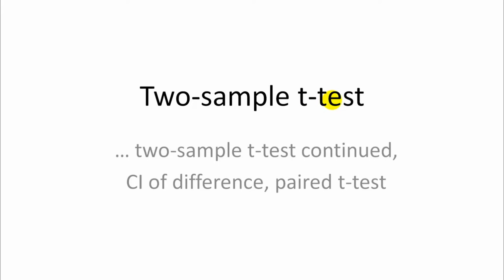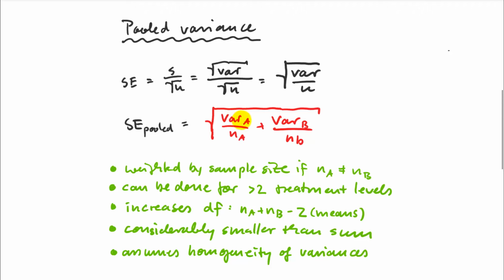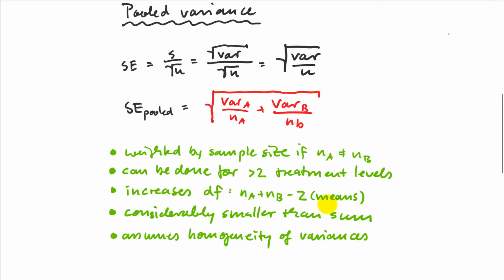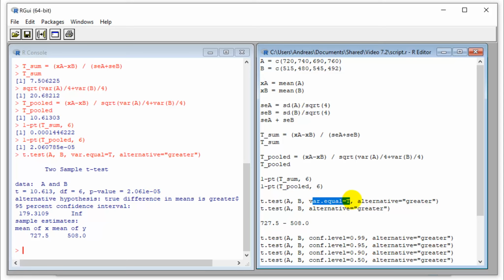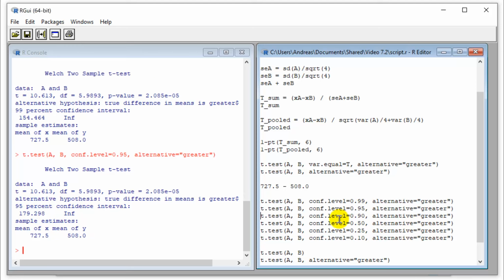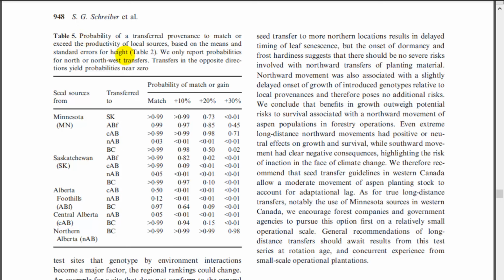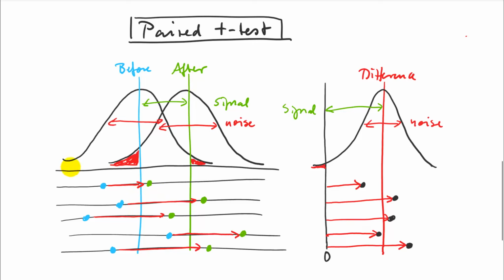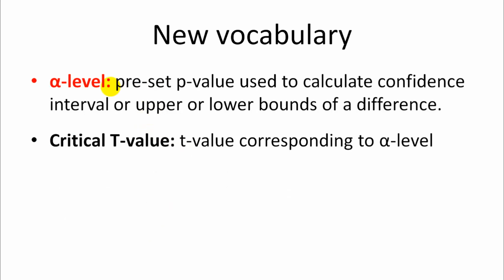6.5. The 2-Sample T-test and the Paired T-test (rr480, 2s-t-test)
Pooled standard errors, T-test principles and application, confidence interval of the difference, paired T-test. Best learning at 1.5x speed, and at 2x for review before the quiz or exam Expand description for time stamps.

00:00 Solution to challenge in video 6.4
01:38 Using a pooled variance
05:37 Manual calculation vs T-test in R
13:08 Practical application of T-tests
15:54 Paired T-tests explained as 1-sample T-test
17:54 Summary of new statistical vocabulary